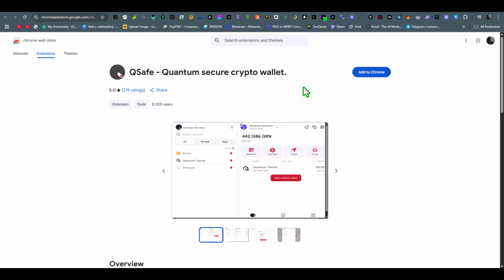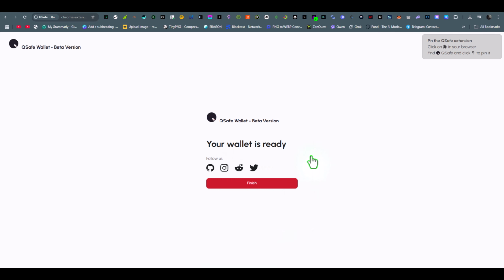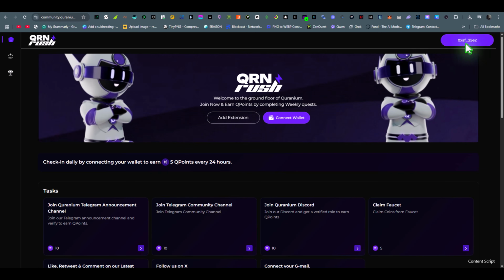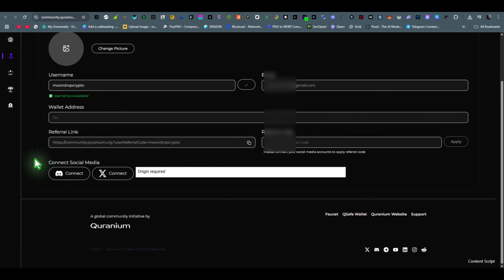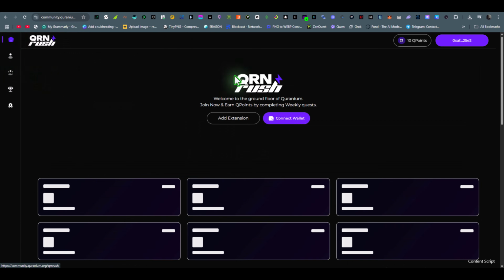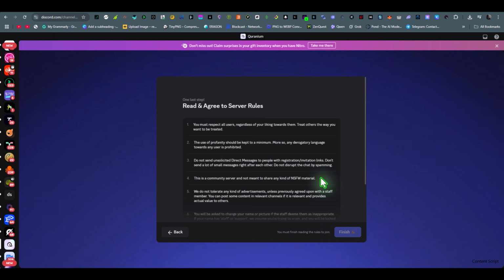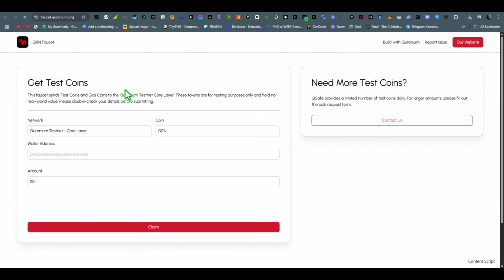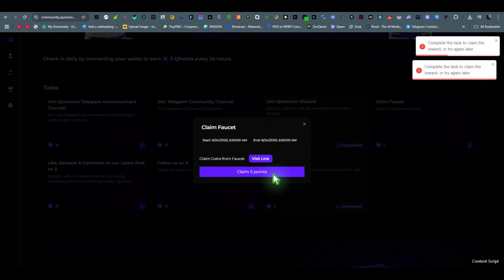Quranium Airdrop | New Testnet Airdrop | Free Crypto Airdrop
So guys, in this video, I'll share with you another high-potential airdrop called Quranium!

So I walk you through the step-by-step process to participate in this exciting new testnet airdrop and earn free crypto rewards.

Quranium is a cutting-edge blockchain platform focused on secure, transparent, and decentralized data management.

Quranium Airdrop
How to Join Quranium Airdrop
new testnet airdrop
new crypto airdrop
confirmed testnet airdrop
new confirmed airdrop free
testnet airdrop english
what is testnet airdrop
best testnet airdrop
crypto airdrop
airdrop crypto free claim
new crypto airdrop projects

📢 Stay Ahead in Crypto! Join our Telegram channel for exclusive airdrop updates and strategies. Check the pinned message for all the airdrops we’re farming!